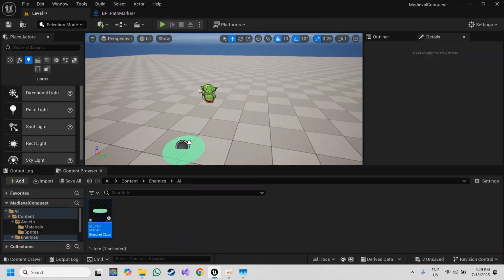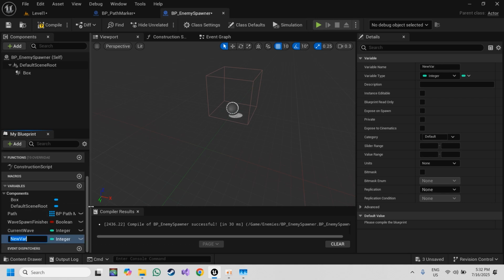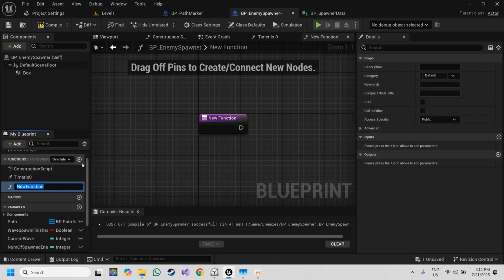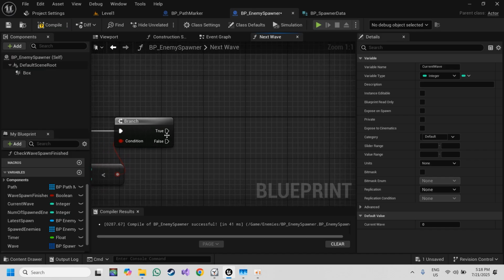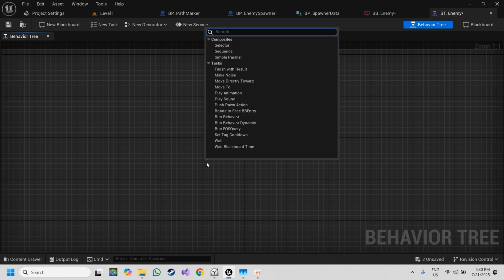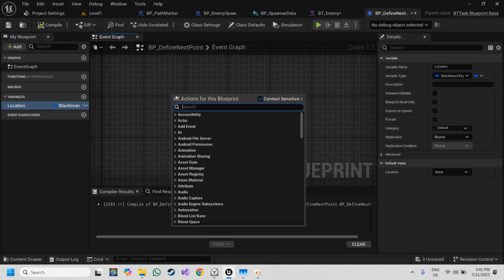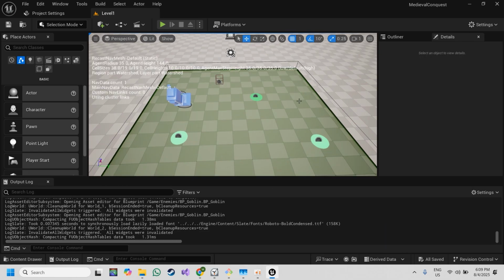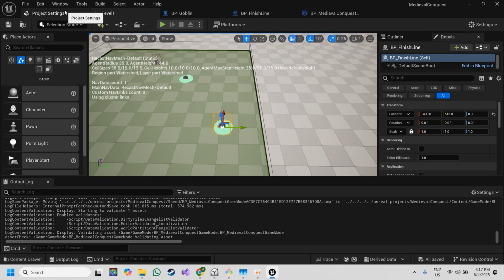Tower Defense With Paper 2D Tutorial | Unreal Engine 5 Blueprint (Beginner Friendly) - Part 2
Unreal is a powerful game engine but it can be a bit confusing to learn. Our goal is to share what we have learnt on our game development journey so far and keep documenting it so you can learn from our experience and also from our mistakes. This tutorial will help you build your first game project with Blueprints so you can follow along even if you have 0 experience with programming.

We will also cover other aspects of game development outside of this tutorial series and hopefully contribute in educating the aspiring game developers while learning valuable lessons ourselves from the community.

=== Resources & Assets ===

=== Socials ===

=== Credits ===